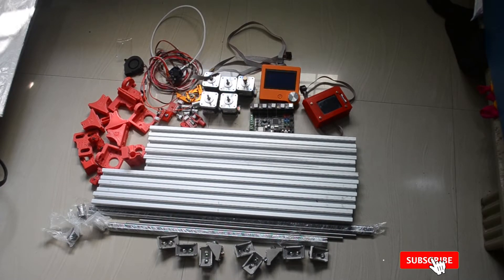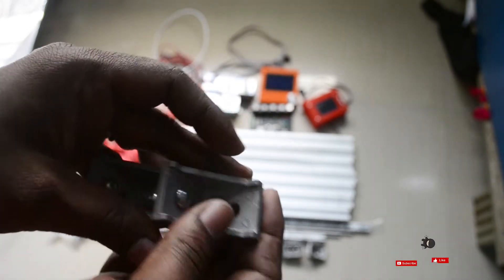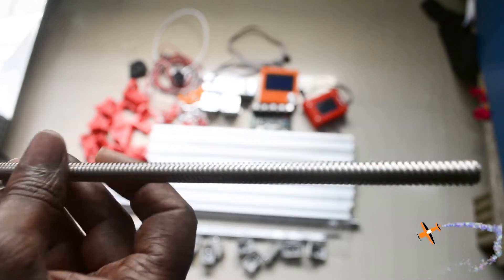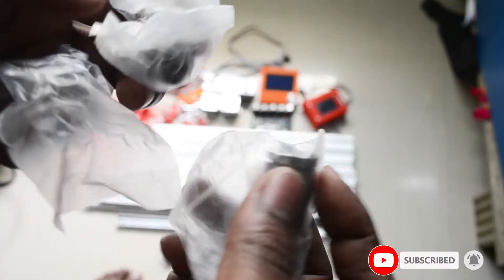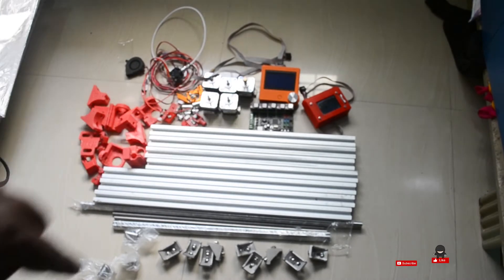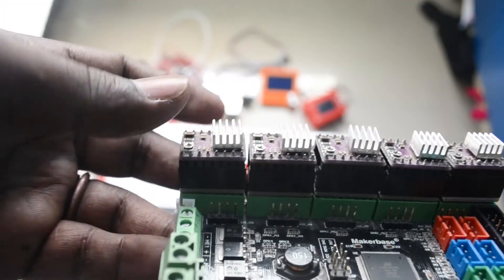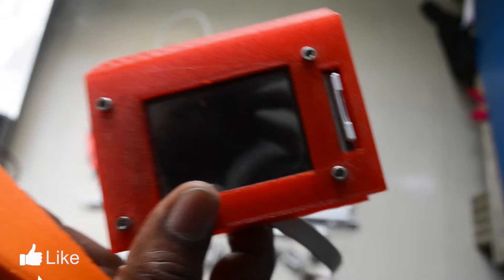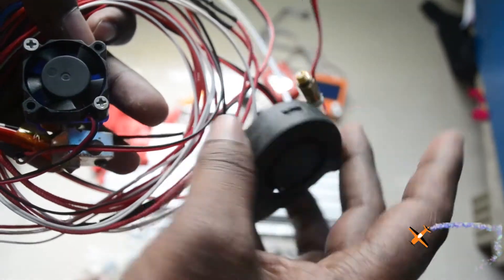How To Make 3D Printer at Home in Telugu| Part 1|Parts|3d printer ఎలా తయారుచేస్తారో తెలుగులో చూడండి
ఈ వీడియోలో 3డి printer తయారుచేయడానికి వాడే parts గురించి వివరించబడినది

Amazon india links to buy parts:

8mm smooth rods
3030 aluminum extrusions
Lead screw
Endstop switch
5mm x 8mm Aluminum Flexible Shaft Coupling
ఈ వీడియో మీకు నచ్చుతుంది  అని ఆశిస్తాను .ఈ వీడియో ని తప్పకుండా LIKE  మరియు మీ friends Family members మరియు students  తో share చెయ్యండి

నమస్కారం
రామారావు